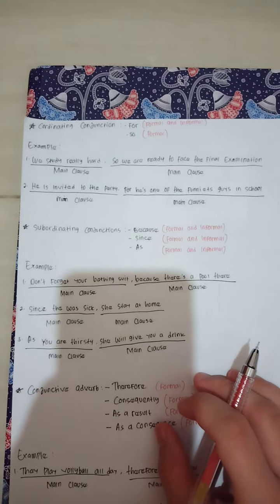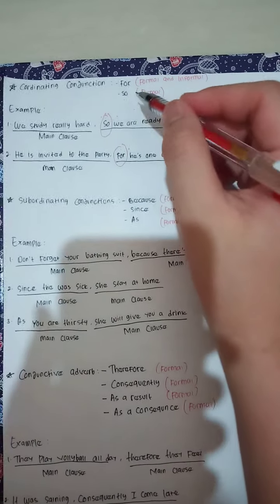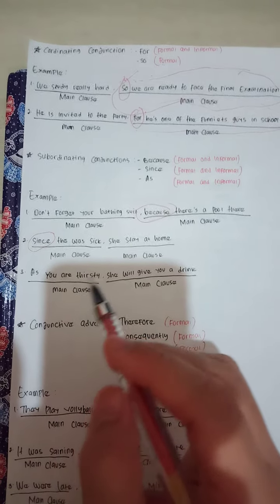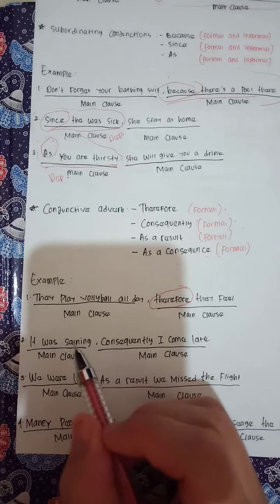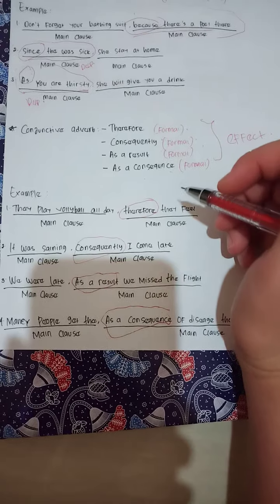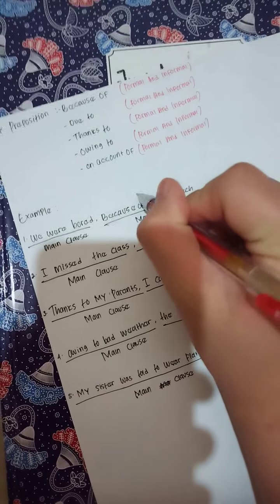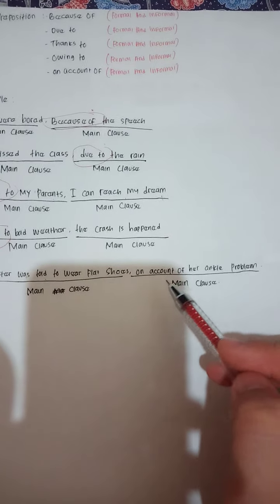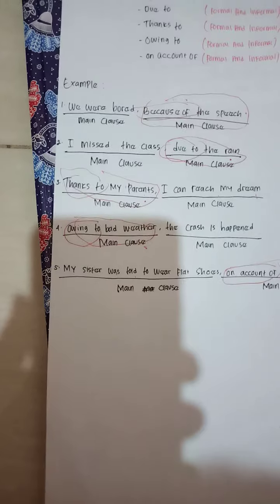CAUSE AND EFFECT